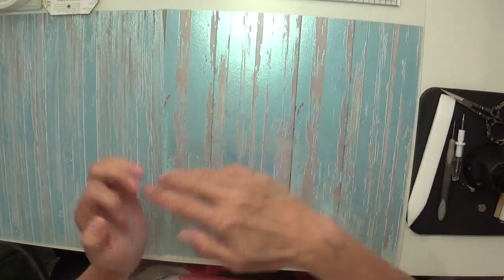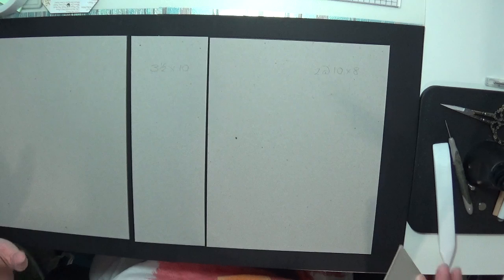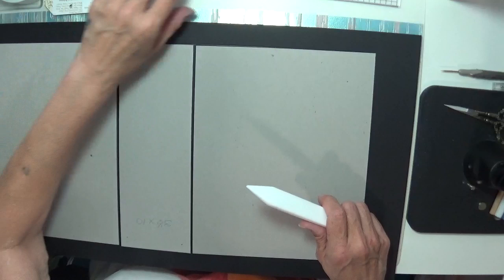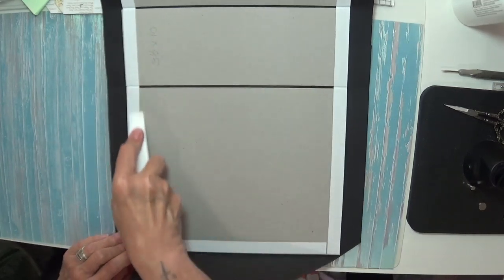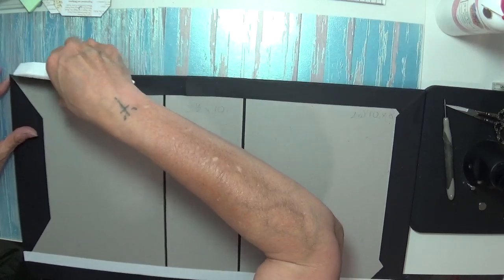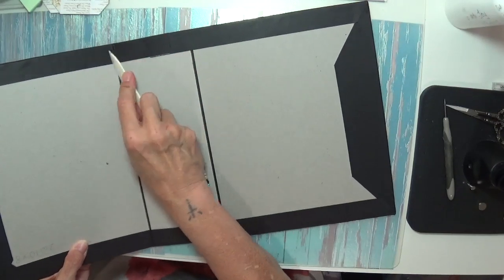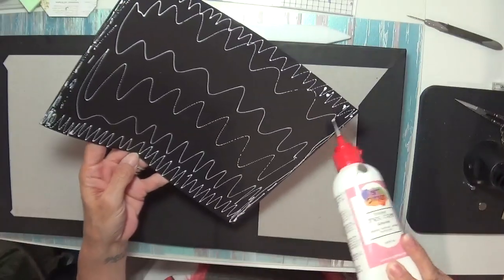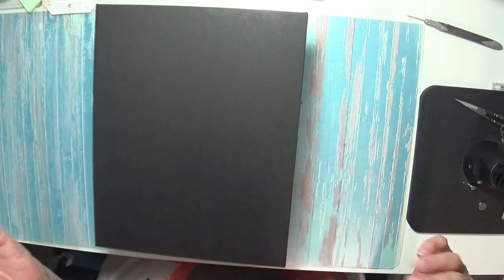How To Cover Your Albums any size Tutorial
Hi I'm Gaynor, and tonight's video is me showing you how to cover your chipboard pieces for your album, it works every time.